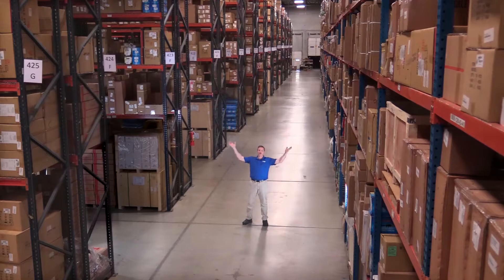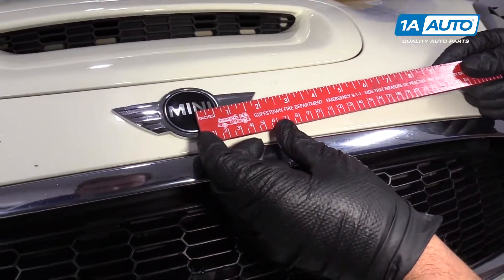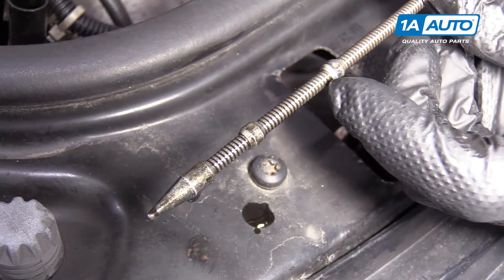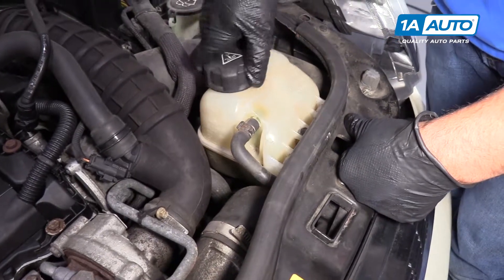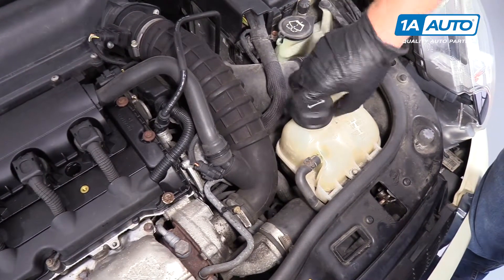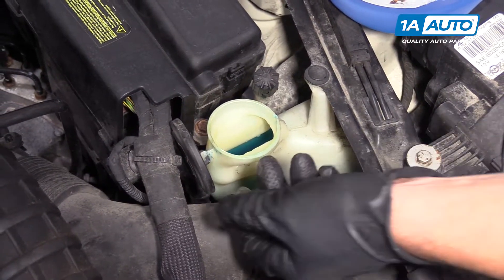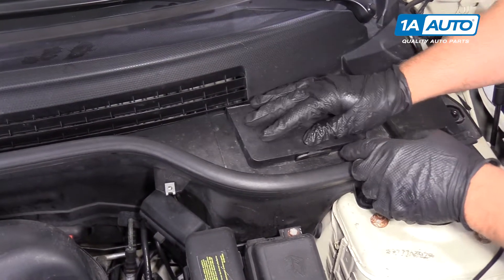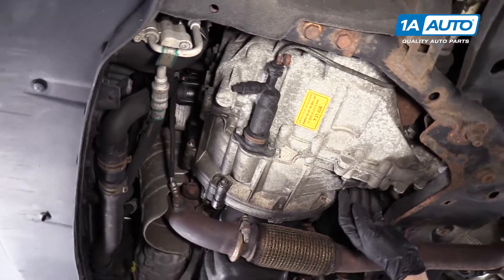How to Check and Fill Fluids 07-13 Mini Cooper S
In the video, 1A Auto shows how to check and fill fluids. The video is applicable to the 07 Mini Cooper S.